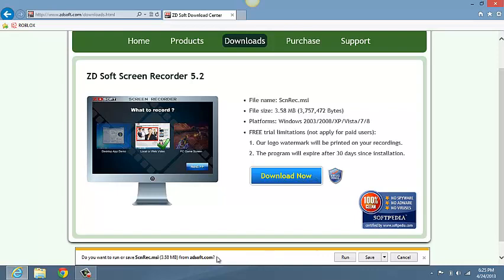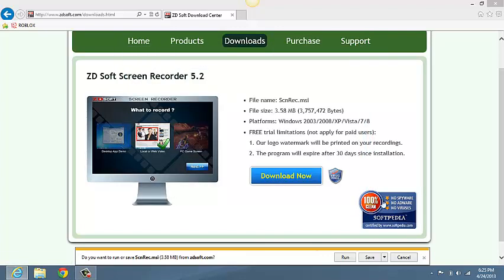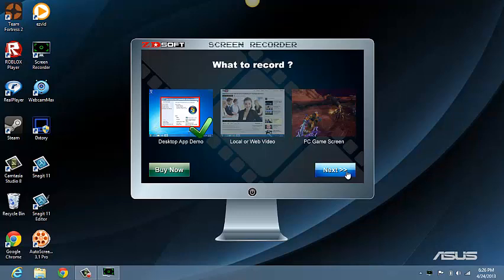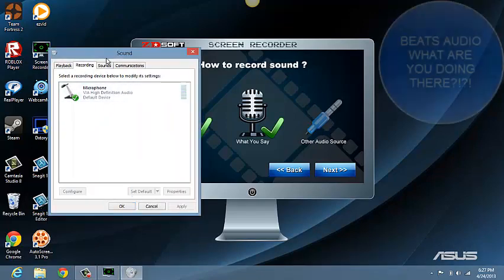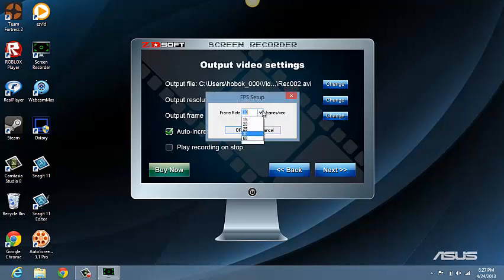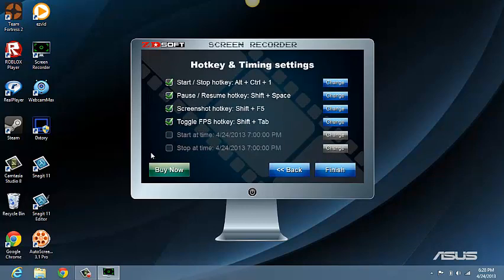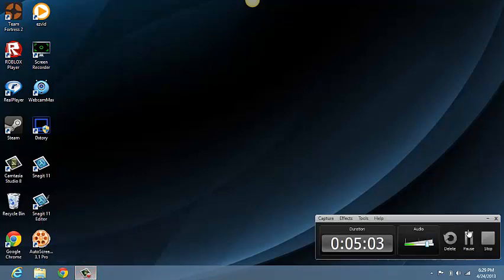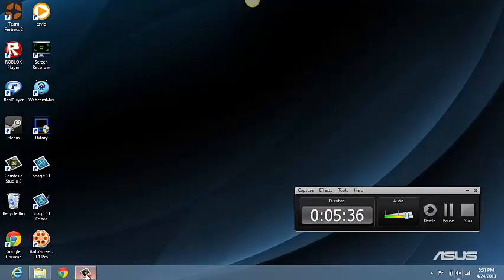ZD Soft Screen Recorder Tutorial-Review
Hi Derps!
This is something VERY different then Minecraft!
I am doing a review on ZD Soft Screen Recorder!
I didn't find any problems with ZD. ZD is a perfect screen recorder for anyone starting to record their screens! Now you have to remember... THIS IS COMPLETELY FREE!
No viruses, no lag, just high quality screen recorder! All you need is space on your computer!
Leave a LIKE on this video if you would like more and be expecting the video of me using ZD!